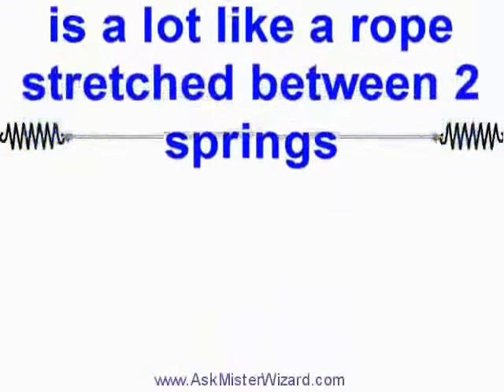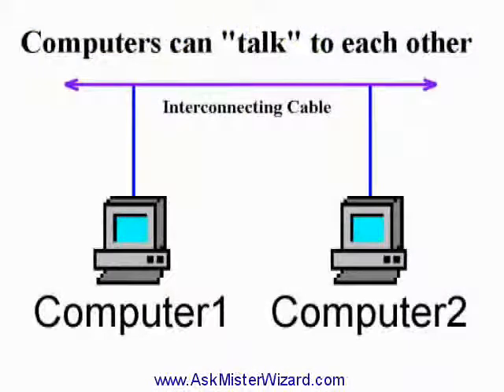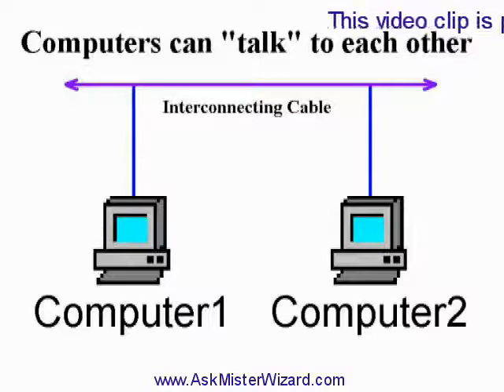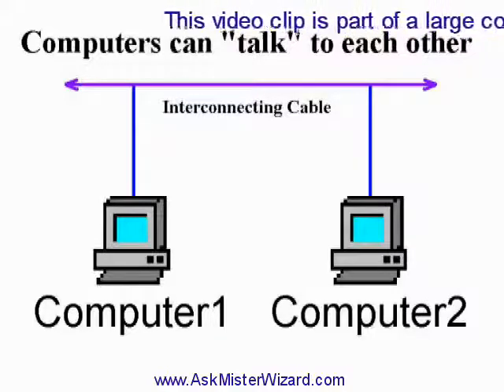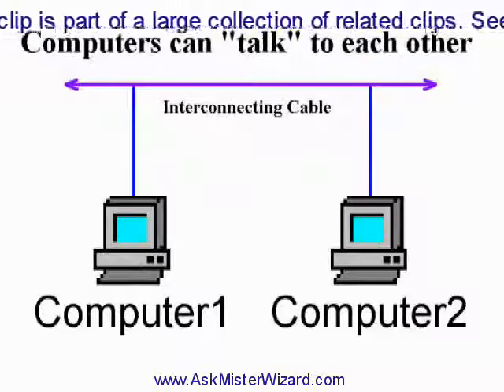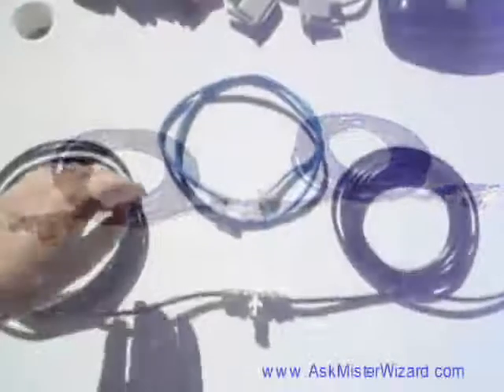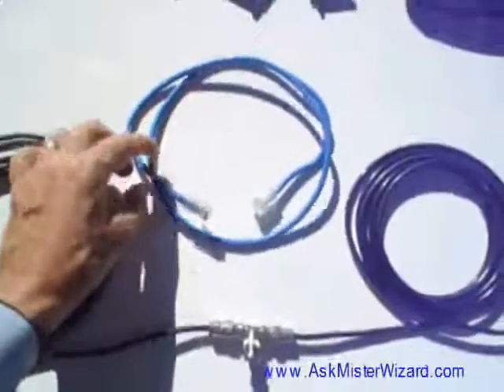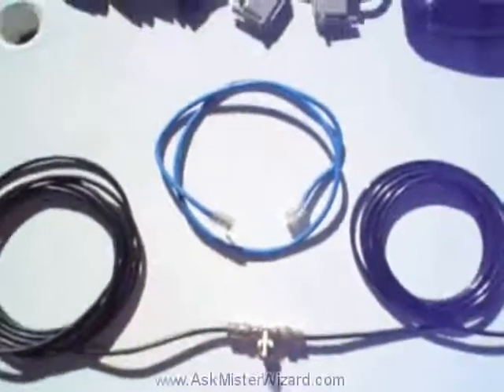Ethernet Clip 01 AskMisterWizard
Ethernet Clip 1: Tutorial. An introduction to Ethernet for beginners. An overview of basic Ethernet technology.